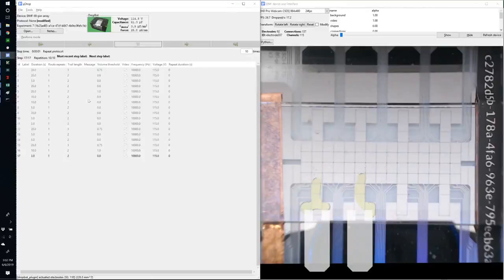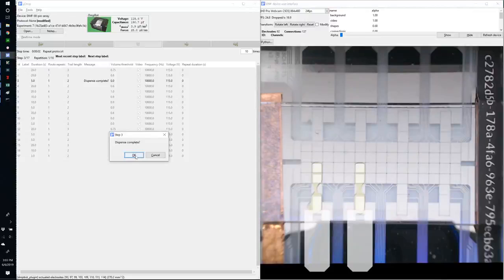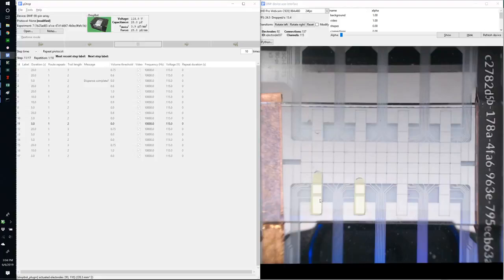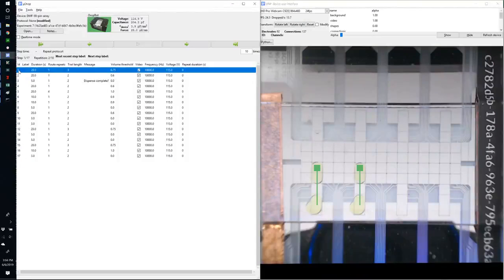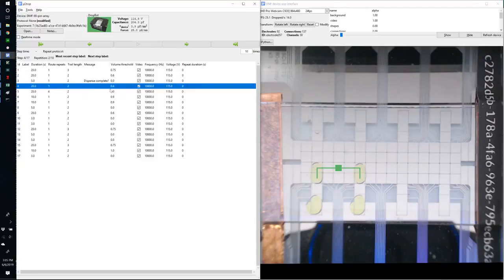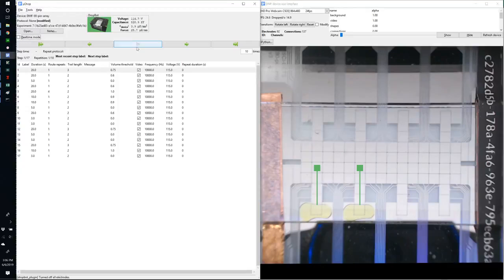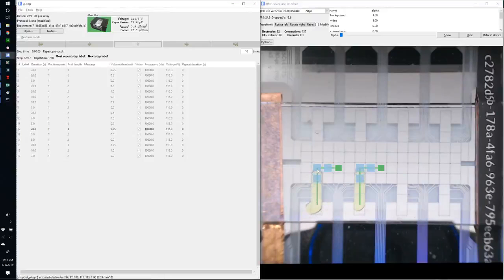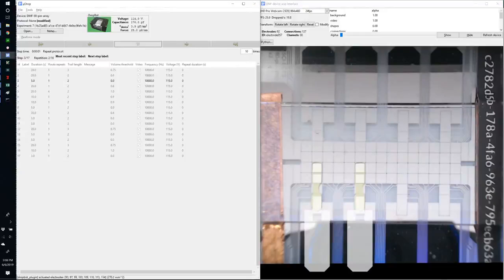MicroDrop - Demo mixing protocol